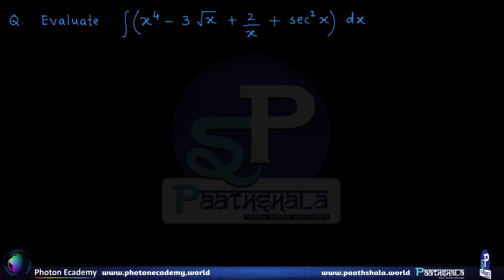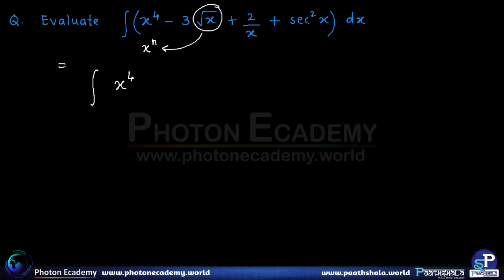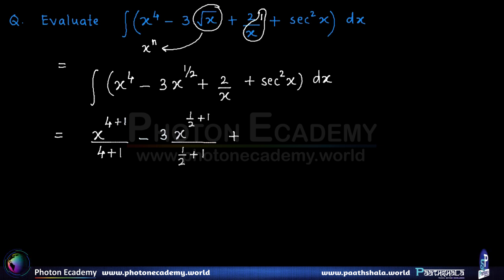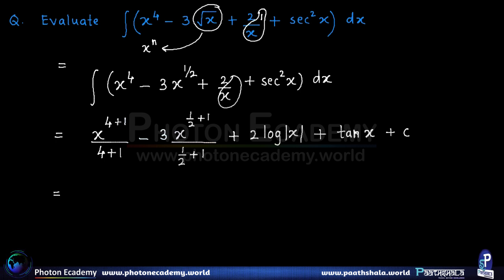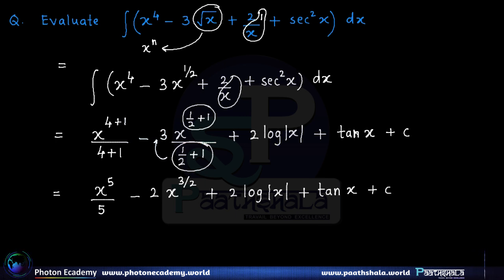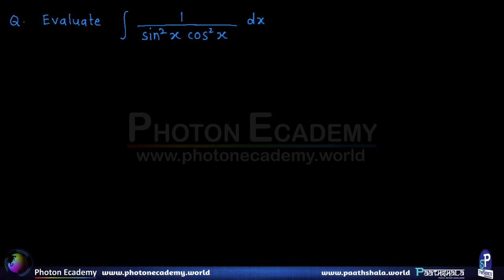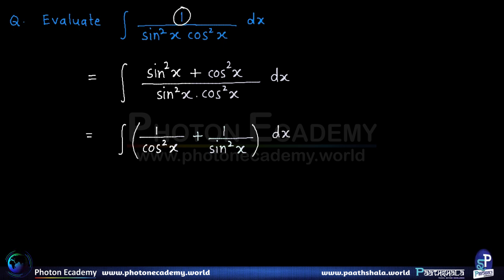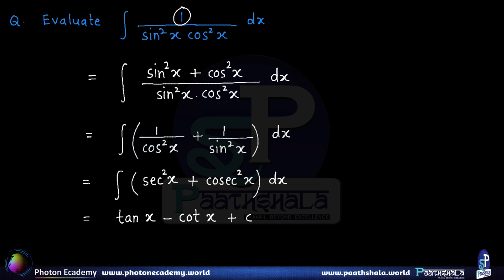2. Examples based on simple functions